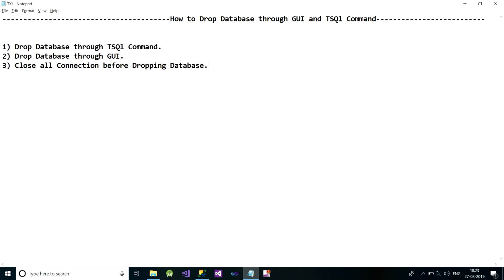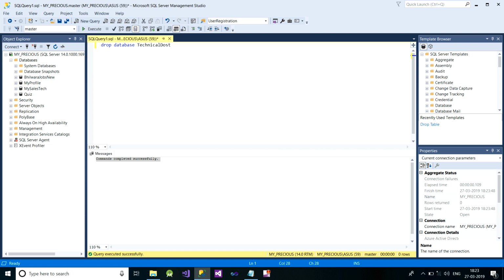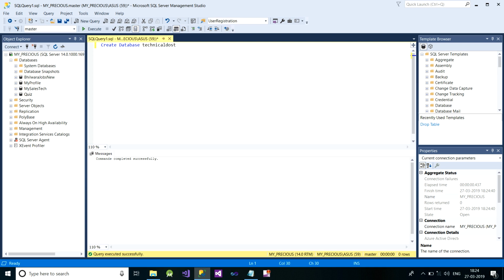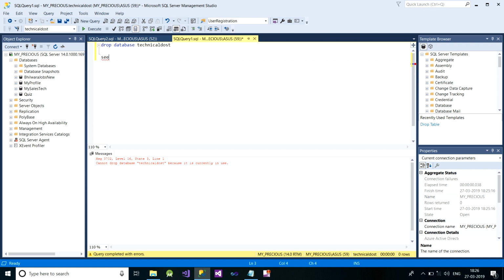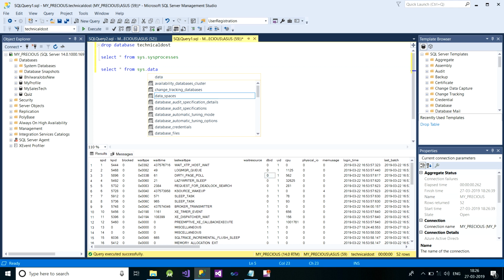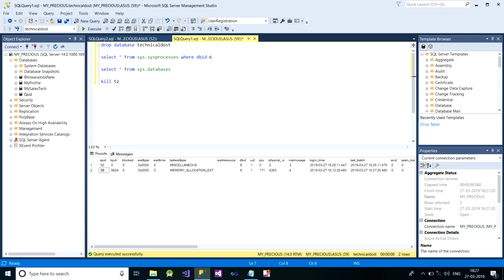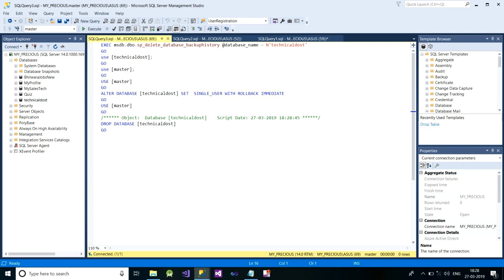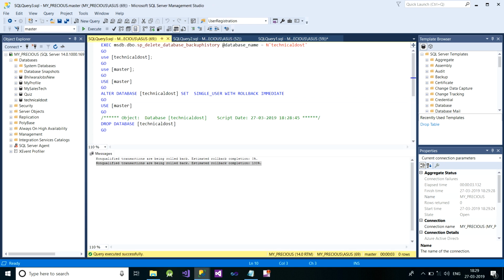How to Drop database in Sql Server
Learn how to drop database in SQL SERVER through GUI and TSQL Command.